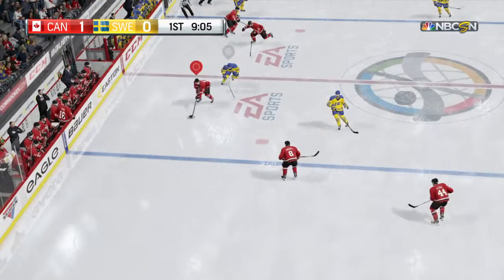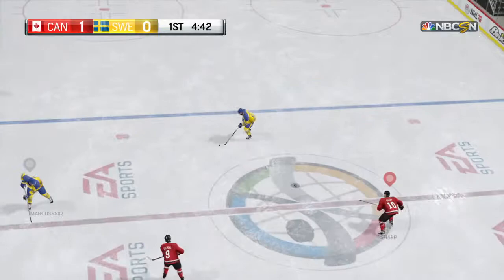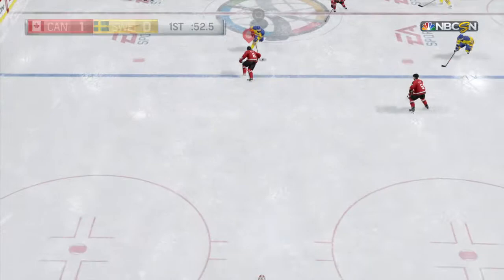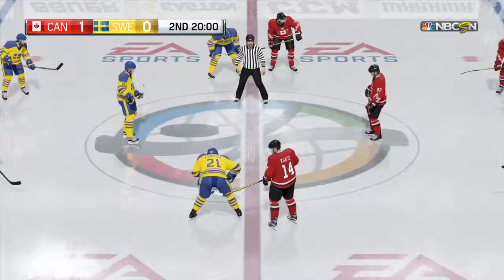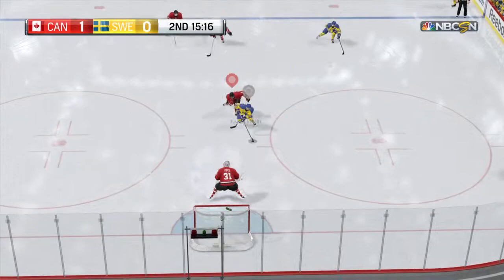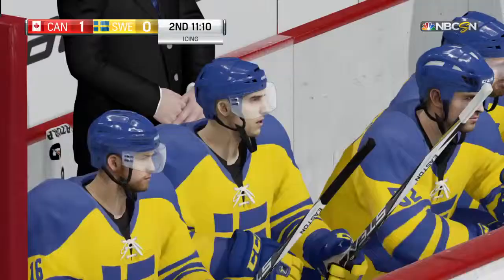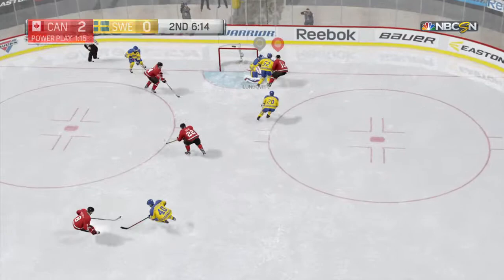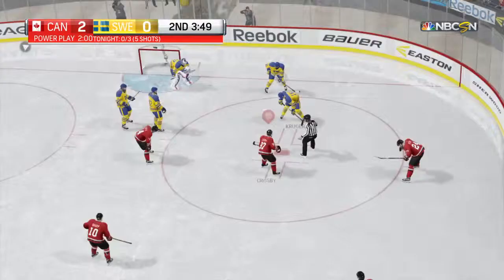NHL™ 16_20150926000602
NHL 16